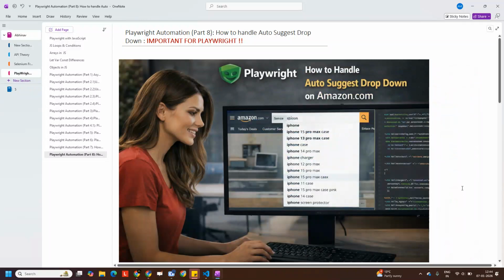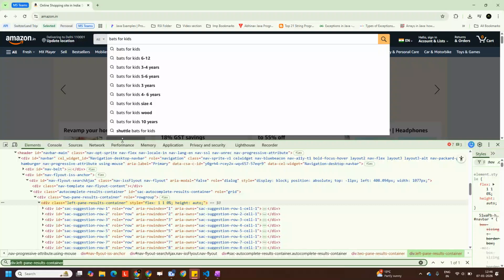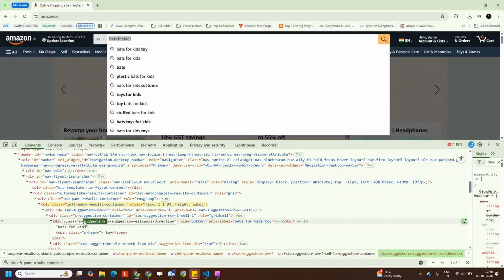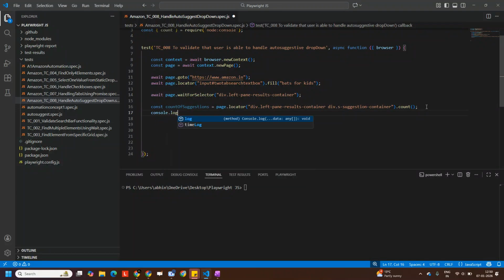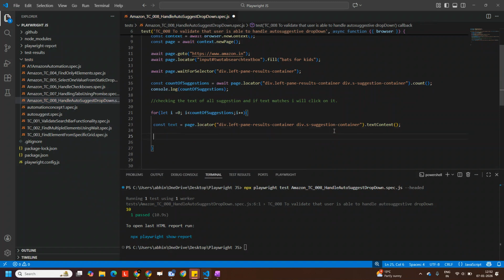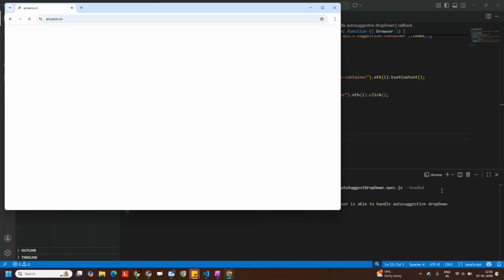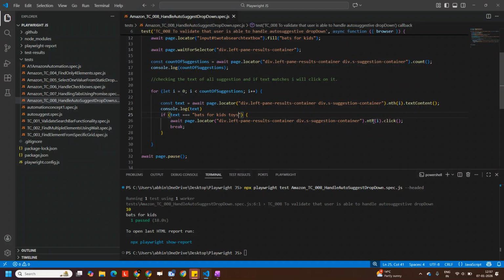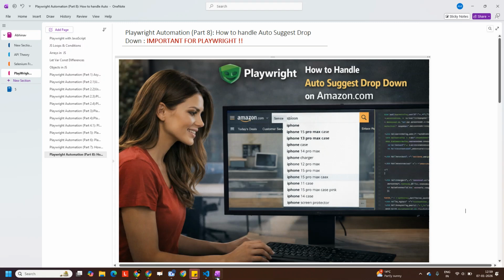Playwright Part 8 Handle Auto Suggest or TypeAhead Dropdown in Playwright Like Pro INTERVIEW READY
In this Playwright Automation Tutorial – Part 8, you’ll learn how to handle Auto Suggest Dropdown in Amazon website using Playwright with JavaScript 🔥
Auto-suggest dropdowns are one of the MOST IMPORTANT interview questions in Playwright automation — and many testers struggle with them ❌
In this video, I explain the BEST & REAL-TIME approach to automate auto-suggestions like a PRO 💪
✅ What you’ll learn in this video:
✔️ How Auto Suggest Dropdown works internally
✔️ Capture and iterate auto-suggest options in Playwright
✔️ Select required value dynamically
✔️ Handle waits & synchronization correctly
✔️ Amazon real-world example (INTERVIEW LEVEL)
🎯 After watching this video, you’ll be confident enough to answer Auto Suggest Dropdown questions in interviews and real projects.
📌 Perfect for:
 • Playwright Beginners
 • Automation Testers
 • SDET / QA Engineers
 • Interview Preparation
👉 Watch till the end to get selected quickly 🚀

playwright auto suggest dropdown
playwright autosuggest dropdown
playwright amazon automation
playwright dropdown handling
playwright javascript tutorial
playwright interview questions
playwright automation series
playwright part 8
amazon auto suggest automation
playwright real time examples
playwright ui automation
playwright testing tutorial
playwright for beginners
playwright advanced concepts
playwright automation testing
handle auto suggest dropdown playwright
playwright amazon website automation
playwright automation interview